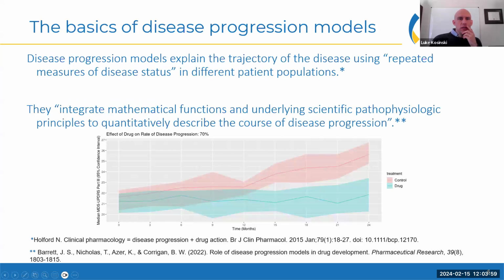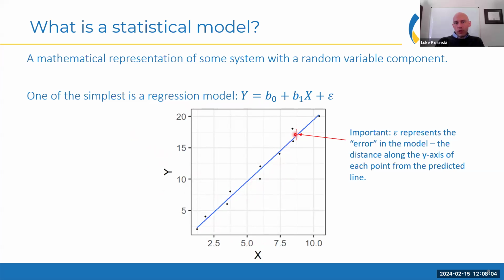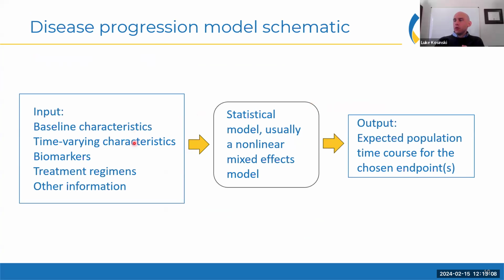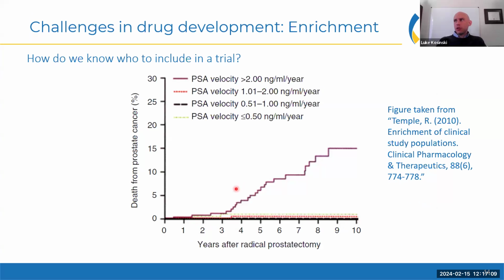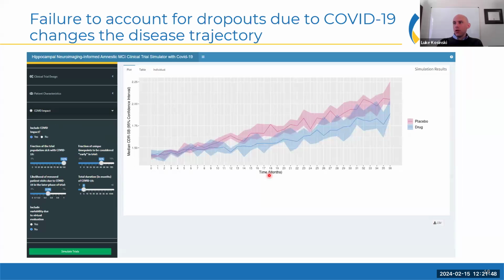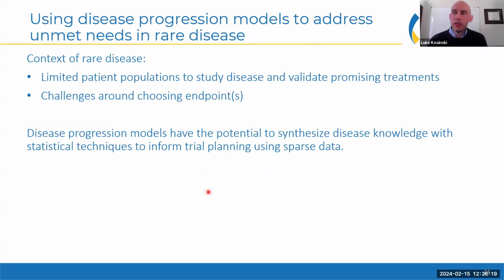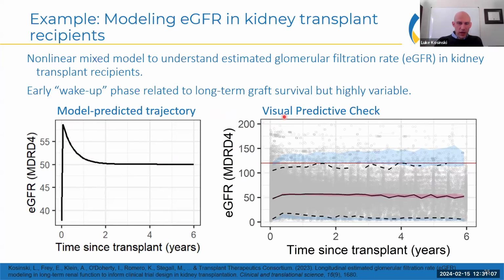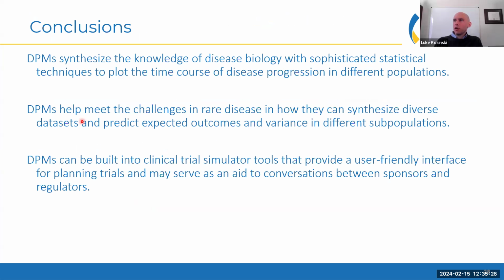Understanding Disease Progression Models: What are They, Why are They Useful, & How Are They Applied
Disease progression modeling synthesizes statistics with disease knowledge and data to inform predictions and understanding of disease course in populations and subpopulations and is commonly used in model-informed drug development. Using examples from rare and orphan diseases, this webinar looks to break down the high-level ideas behind disease progression models, exploring what they are, what they do, and why they are useful.

Speaker: Luke Kosinski, Ph.D. Scientific Director in Quantitative Medicine Program